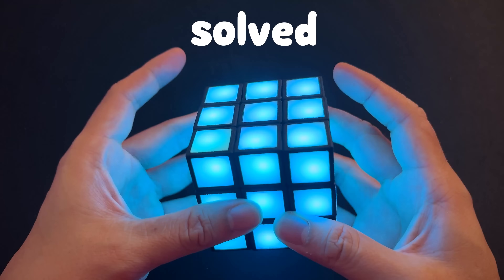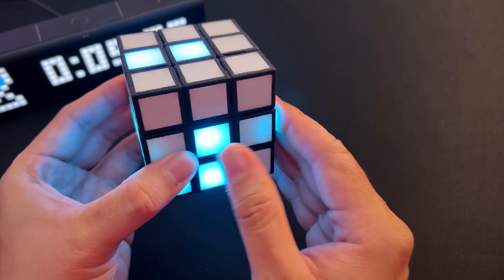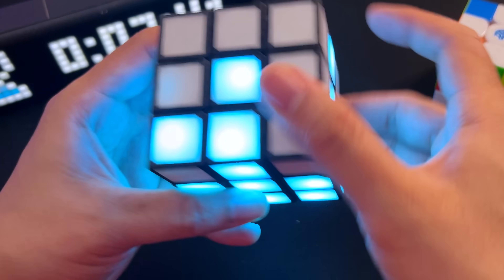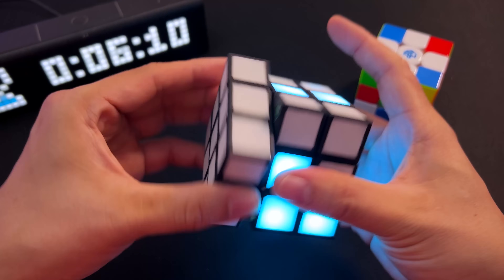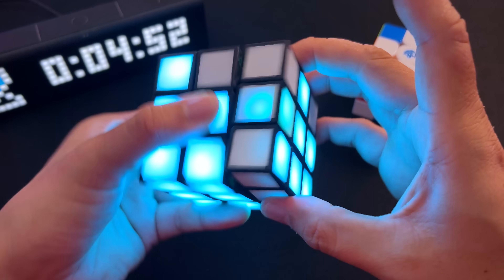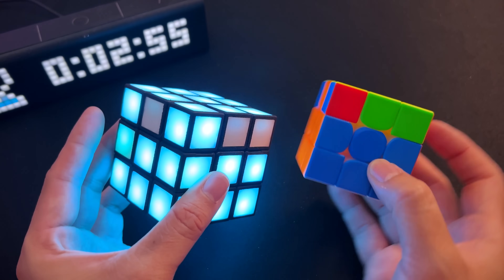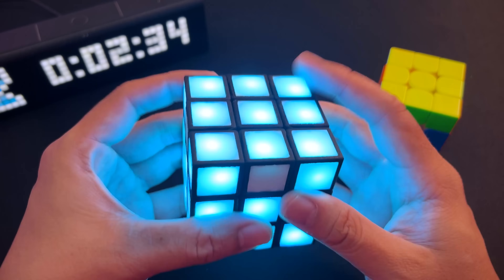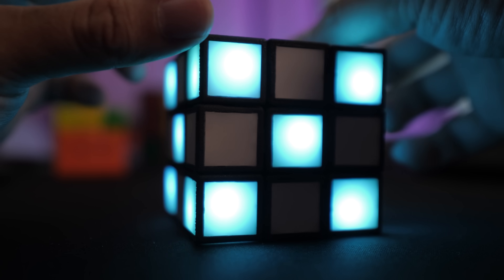Finally, Someone REINVENTED The Rubik's Cube! (and it's crazy)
If you buy this cube using that link, you'll also get a free bonus gift!

This Rubik's Cube Only Lights Up When It's Solved!